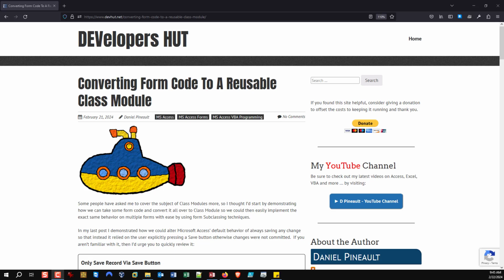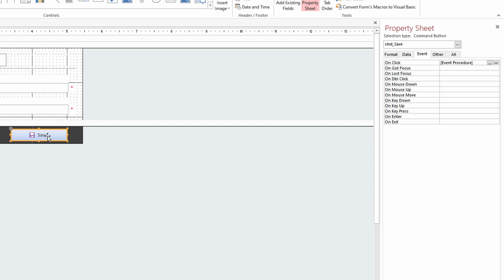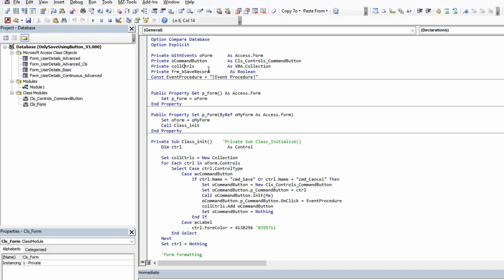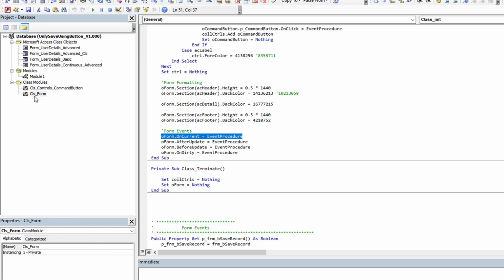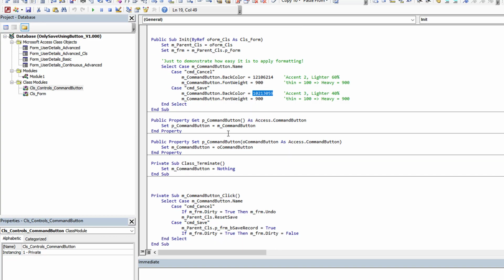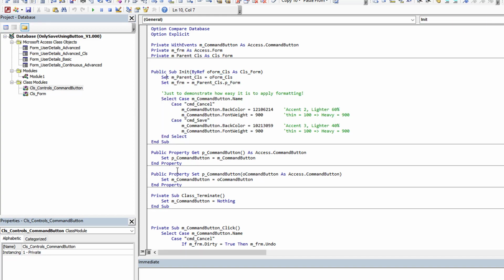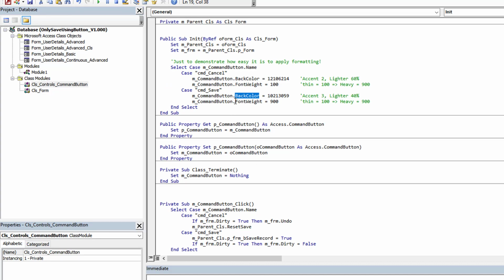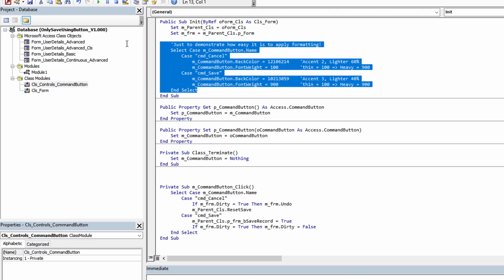Microsoft Access - Converting Form Code To A Reusable Class Module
An introduction into how we can convert existing Form module code into Class Modules to SubClass Microsoft Access form and command buttons to standardize their look, behavior and simplify overall development.

Using VBA Class Modules to SubClass Microsoft Access forms/reports is a great way to centralize design characteristics (colors, fonts, positioning, ...) and behaviors (Event Procedures) making it much easier to maintain application in the long haul.